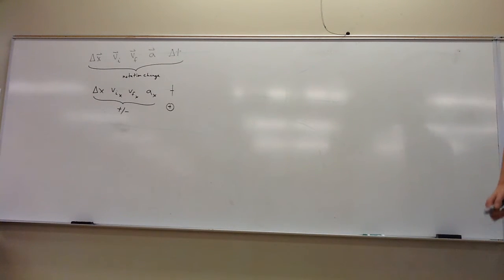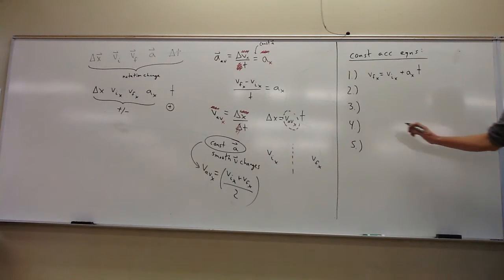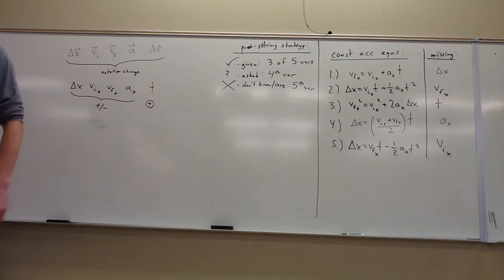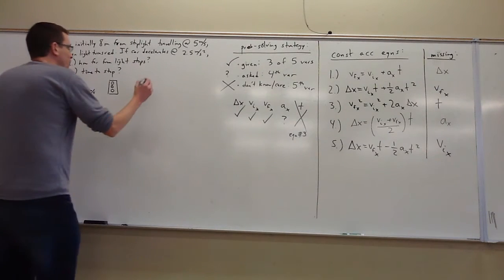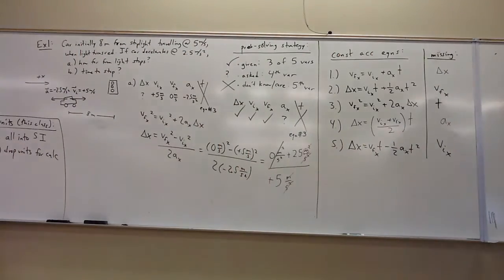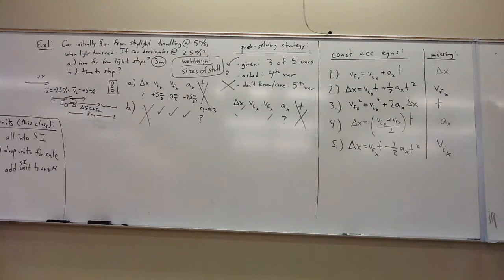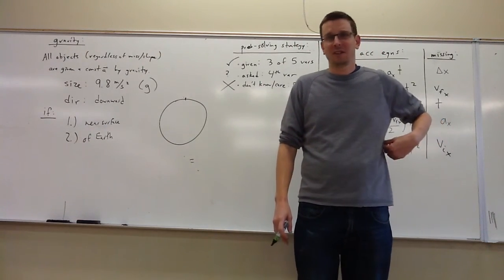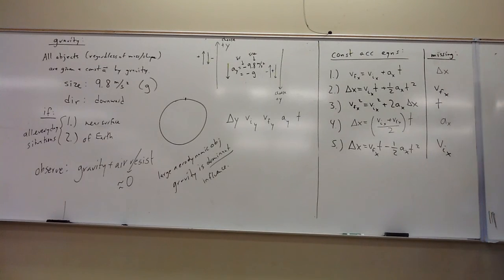2. C: General Physics I Lecture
[00:00] a.) (...cont'd) Develop const acc eqns
[10:42] b.) Completion of eqns & PROB SOLVE STRATEGY
[15:31] c.) EXAMPLE: car braking for light
[22:47] d.) Aside on handling units in this class
[35:28] e.) Gravity as constant acceleration

SPECIAL NOTES for this lecture:
n/a